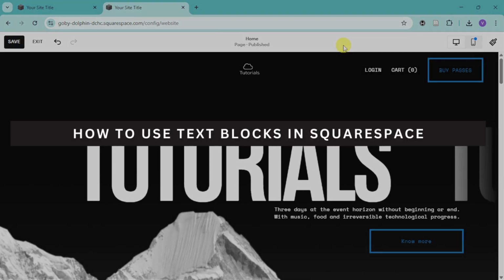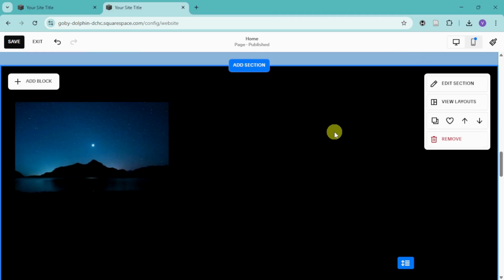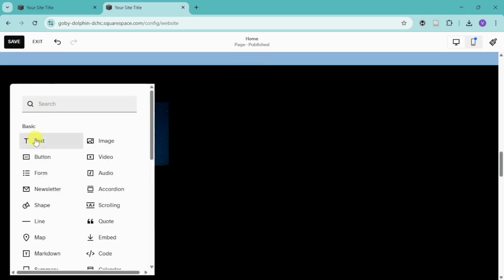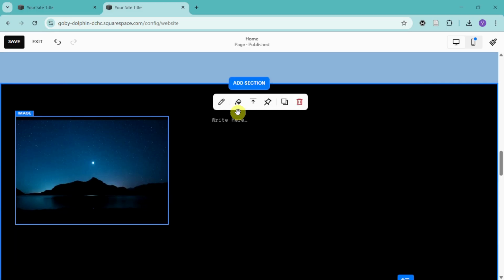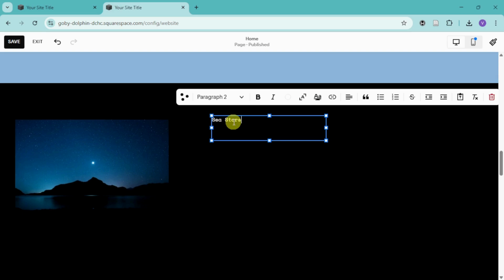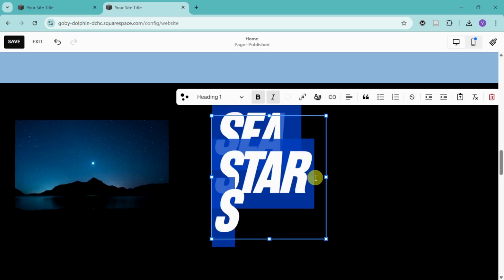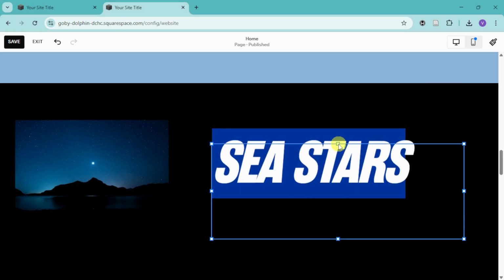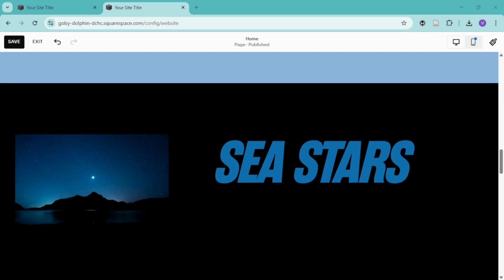How to Use Text Blocks in Squarespace | Squarespace Tutorial (2027)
Need to add and format text on your Squarespace site? This tutorial will show you how to use text blocks in Squarespace—perfect for beginners, bloggers, business owners, and creatives who want to present content clearly and professionally. I’ll walk you step-by-step through adding, styling, and organizing text using Squarespace’s intuitive editor.

In this tutorial, you'll learn:
How to insert a text block on any page or section
Step-by-step instructions to format text (headings, paragraphs, links, and more)
Tips for styling fonts, adjusting spacing, and maintaining consistent typography across your site

Make your message stand out—follow these steps to use text blocks in Squarespace and create clean, readable content that fits your brand!